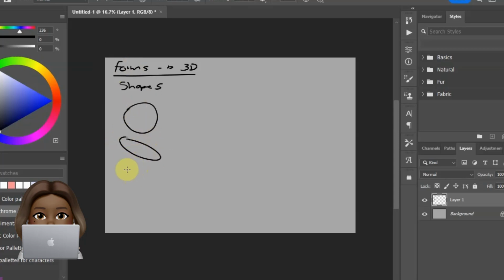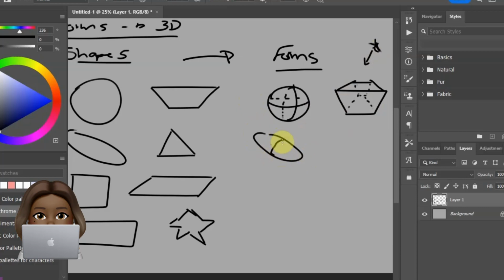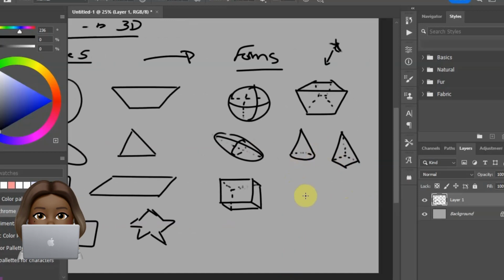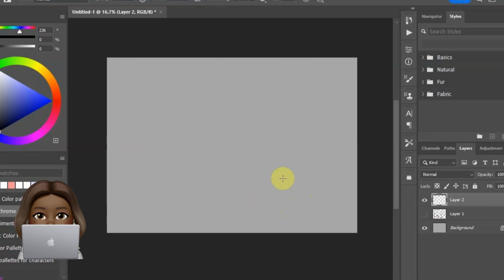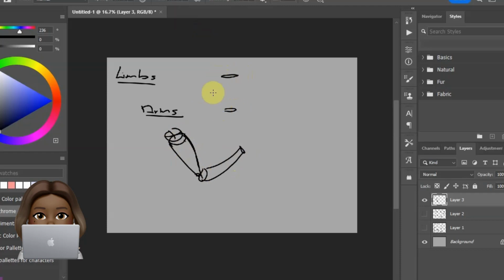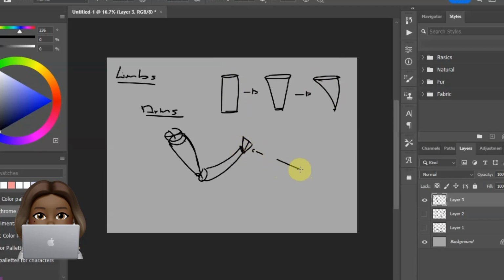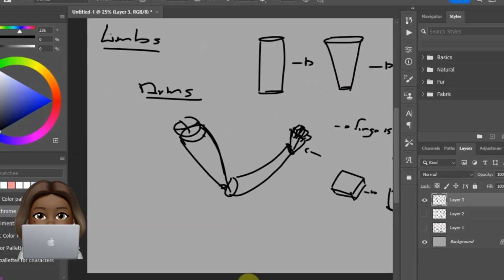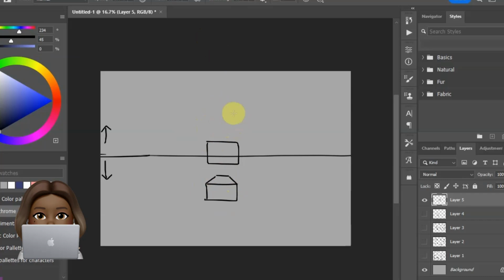See The World In 3D ☺☺ |✨ Simplified Art Tips and Tricks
Today, I'm going to draw things in 3D. This is a practice I do every single day, sometimes through simple observation. I hope you can follow along and just doodle to get familiar with Shapes and forms.

I've always been stressed about how complicated everything and everyone makes art out to be. So I took it into my hands and implied it.

About me:
I'm Aio and I used to create hyperrealistic portraits since 2015.

But I wanted to draw digitally, so I started from scratch. It's difficult to humble myself and realize, that I don't know a lot about art. I've learned a few things along the way and made them work for me.

So, I'm using this channel to see my progress and encourage other artists in the process. If you are just starting with art or you feel like you're not perfect, I want to tell you, that there is no perfect artist or art.

I'll try to help you as best as I can.

I'm putting both my good and bad art out there to tell you that the most important part is to improve on where you're at at this moment.

My goals:
1. Create a webcomic by 2023
2. Create Webcomic/Webnovel Cover art
3. Draw from my imagination (Maybe after a few years hehe😥😭😭😭 )

With exclusive drawing videos and content not found on Youtube.

Different tools I use to study:
Poses timer:
Pose Maniacs

Painting software: Adobe Photoshop 2022
Recording: Flashback Express
Video Editing: Clip Champ